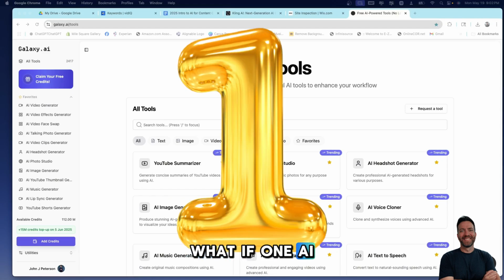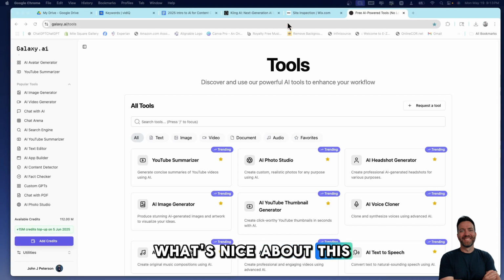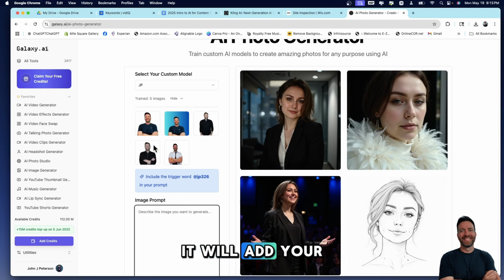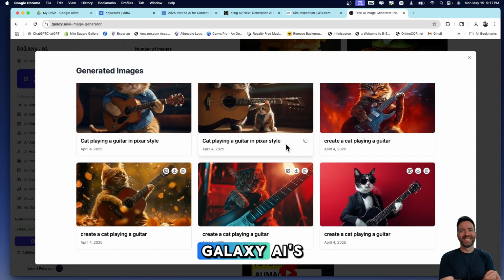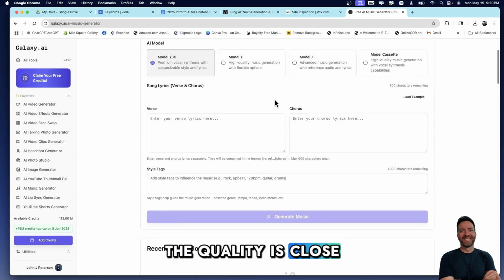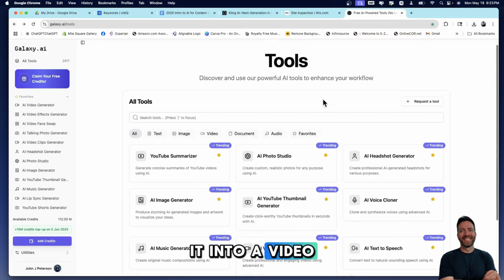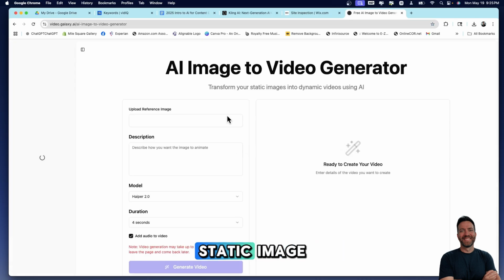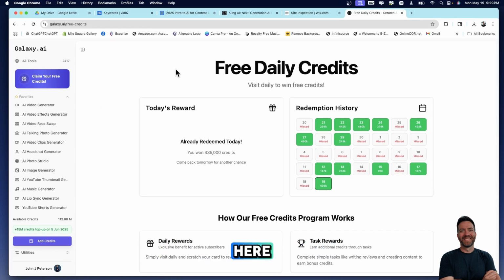This ONE AI Tool Replaces Every App You Use to Create Content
This all in ONE AI tool (best ai tools) can write your blogs, edit your videos, design your thumbnails, clone your voice, narrate your content, and even generate short-form ads — all from one platform.

In this video, we break down how this all-in-one AI solution works, why it’s a game-changer for creators and marketers, and how it can save you hours of work (and a whole lot of subscriptions).  All-in-one ai tool.

✅ Inside the Tool:

AI video + blog creation

Voice cloning & narration

Thumbnails, shorts, and ad generation

Built-in workflows for solo creators and small teams